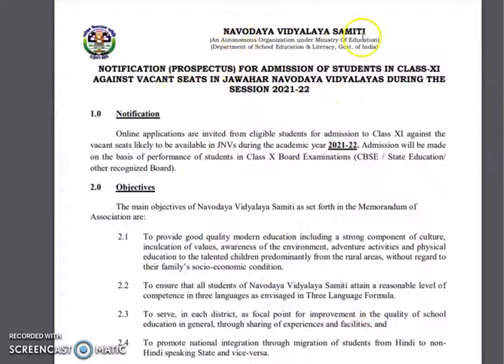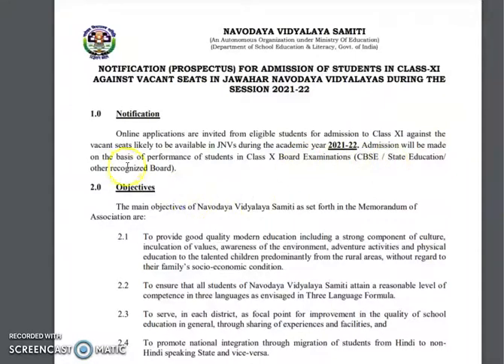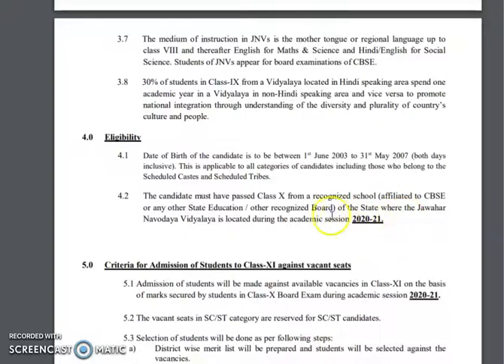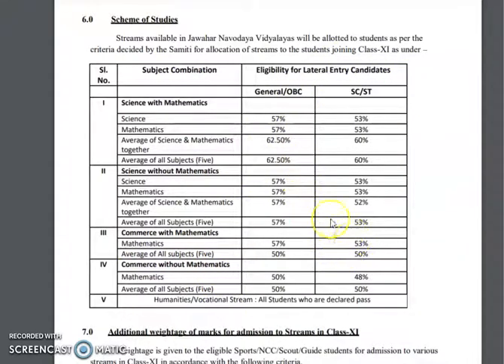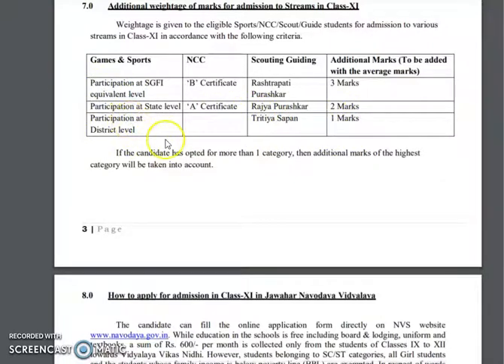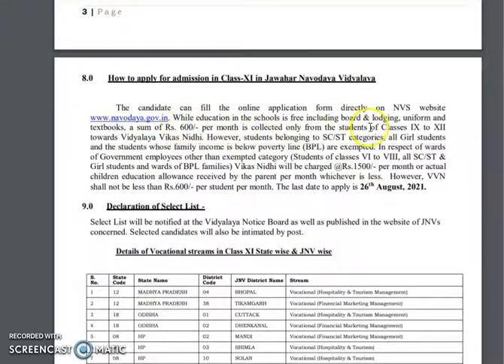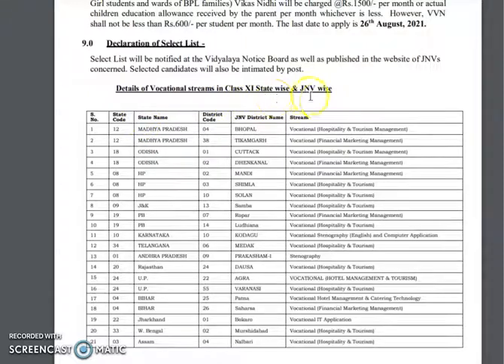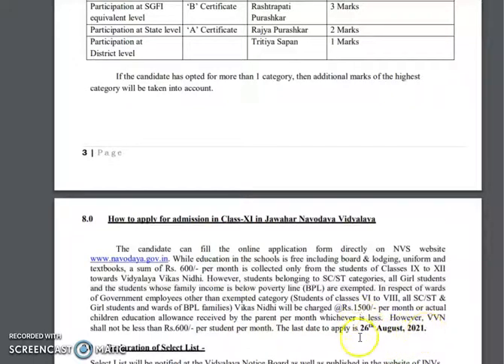JNV Intermediate Admissions 2021-22 for Vacant Seats l Jawahar Navodaya Vidyalayas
Jawahar Navodaya Vidyalaya Admissions for Class 11 in vacant seats